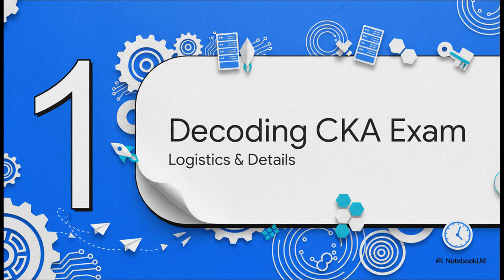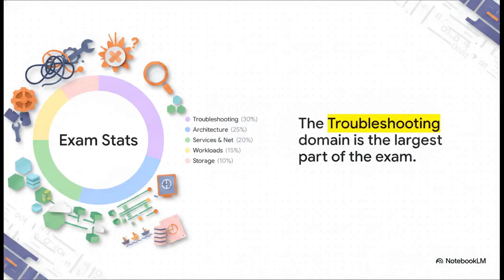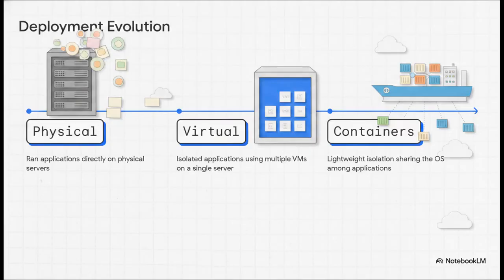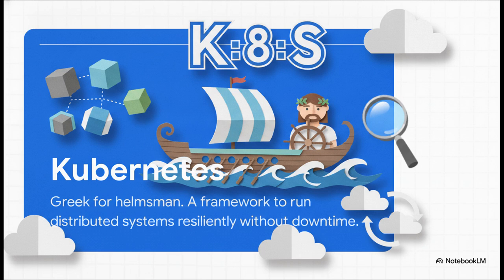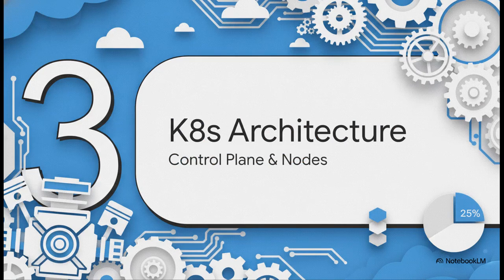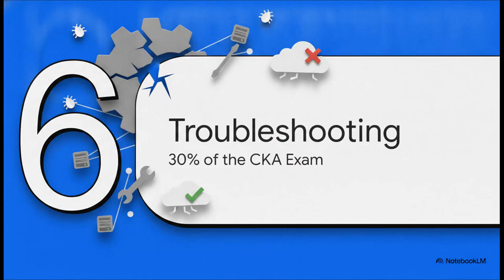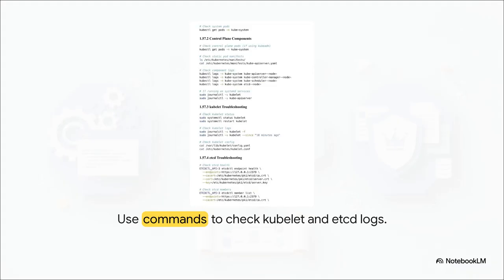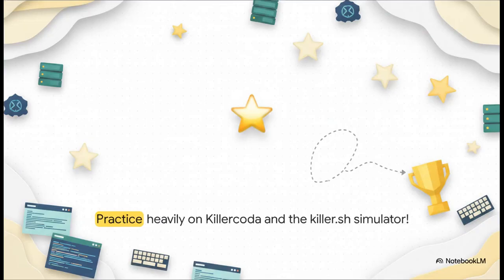CKA Exam Overview and Tips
Thinking about taking the Certified Kubernetes Administrator (CKA) exam, or just curious about what it takes to get certified? In this video, our AI hosts take a casual, stress-free look at the CKA Exam Overview and Tips.

We skip the high-pressure study vibes and talk through what the exam actually looks like—from its hands-on, performance-based environment to how the topics are split up. Grab your headphones to hear some of the best high-level strategies for navigating the official documentation, managing your time, and tackling troubleshooting without the textbook overwhelm. It’s the perfect easy-listening overview to build your confidence and see if the CKA path is right for you!